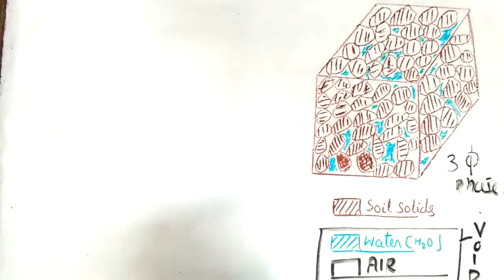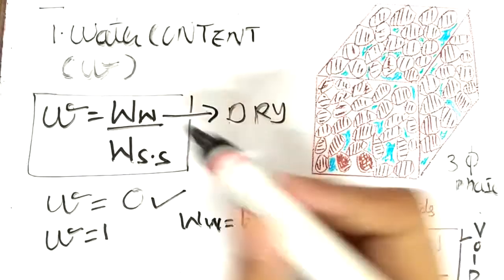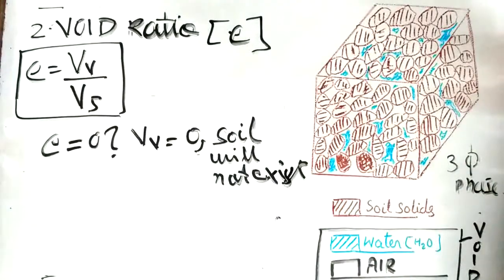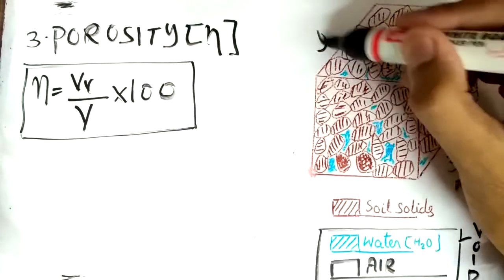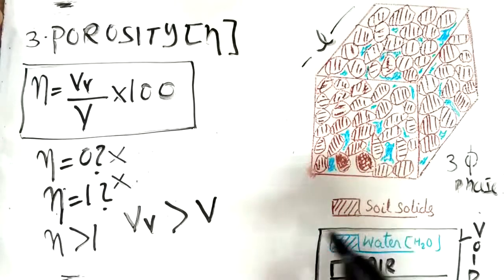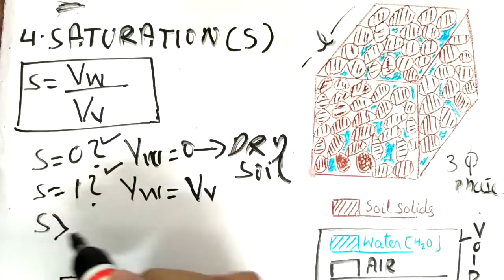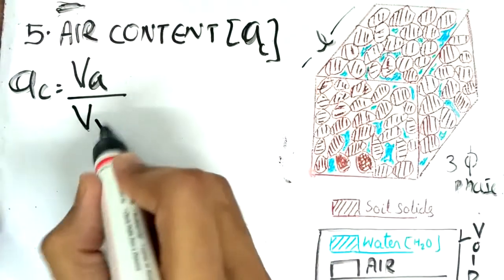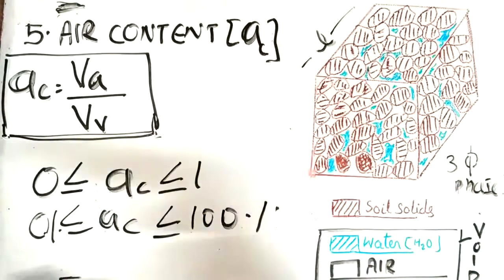Soil Parameters (part 1)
This video will help you to understand about the soil parameters and their limits. The following soil parameters are being covered in the video :-
water content, porosity, air content, degree saturation, void ratio.